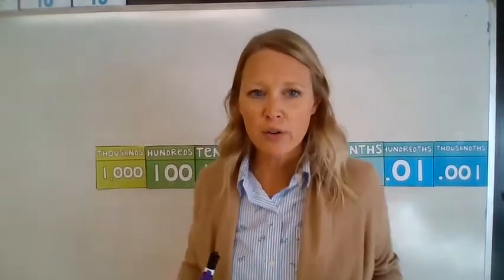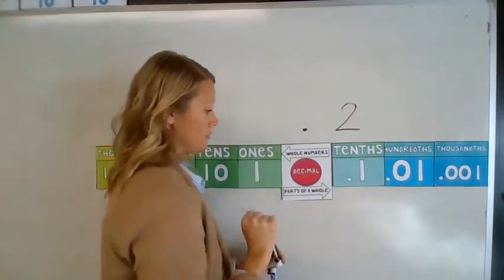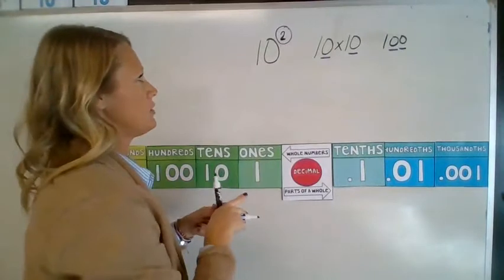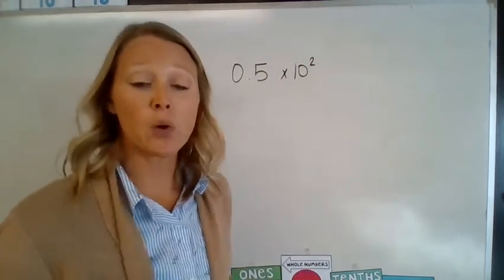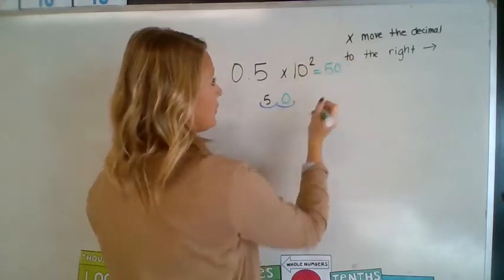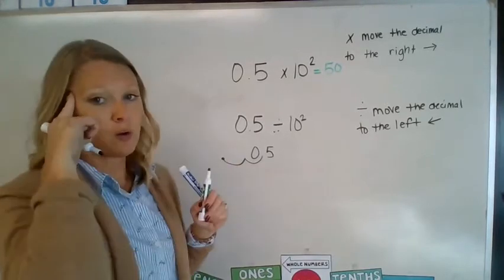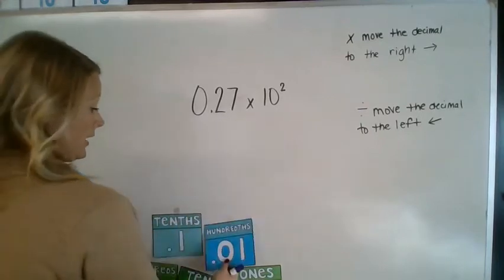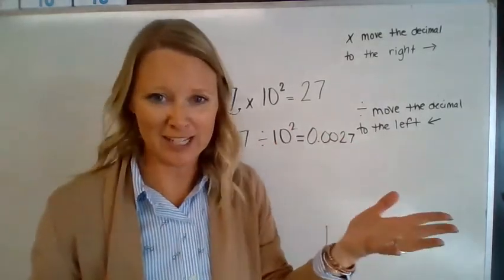Wednesday, Nov. 4